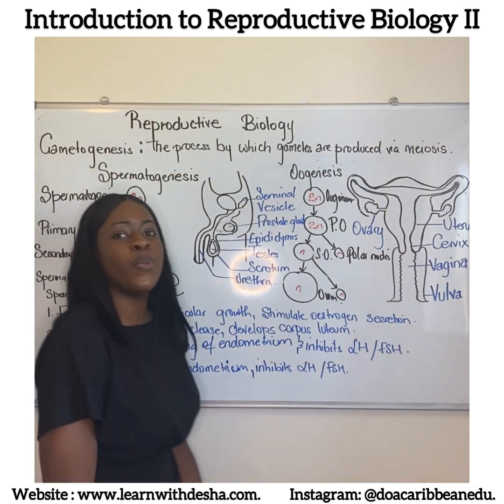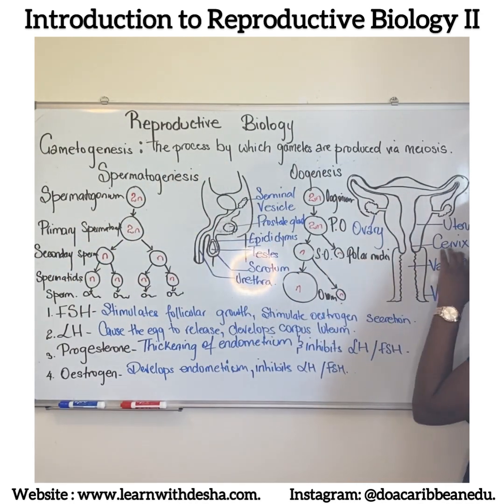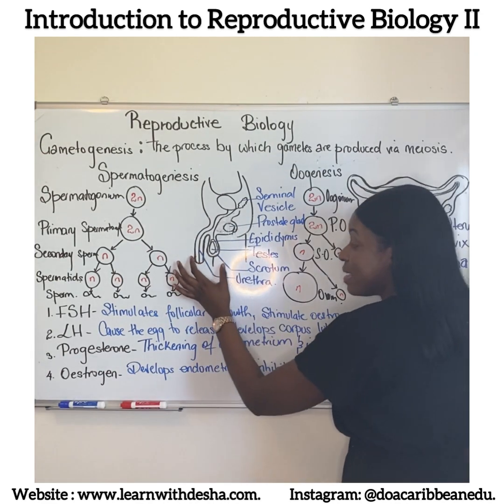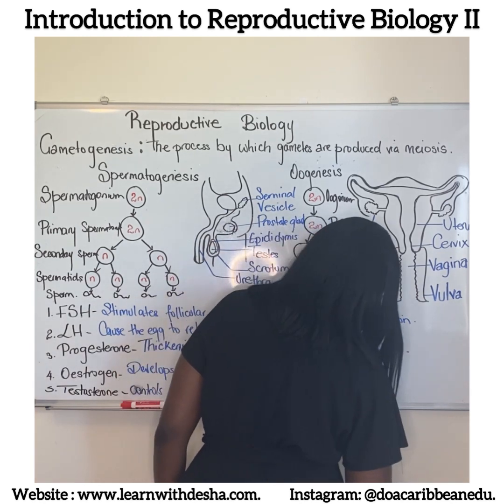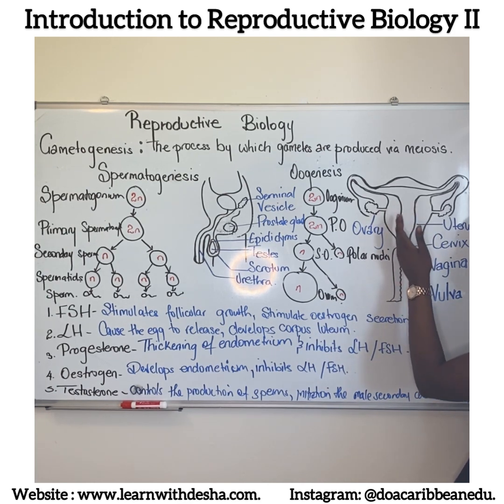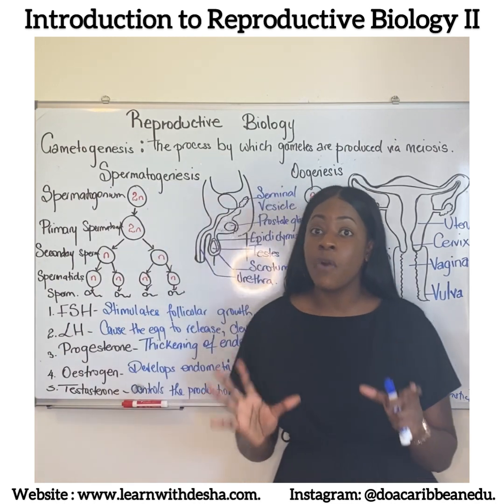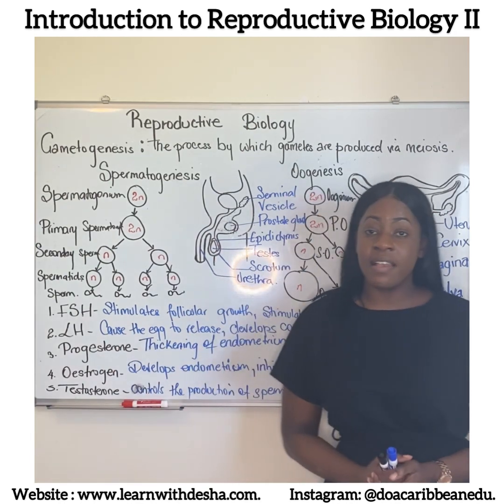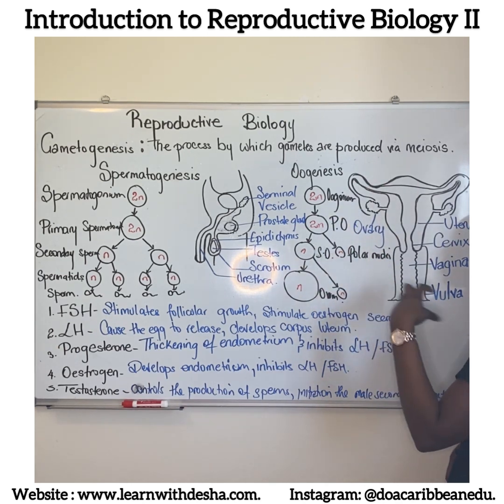CAPE Biology Unit I 2024 Introduction to Reproduction II